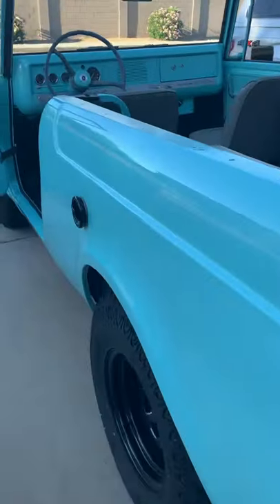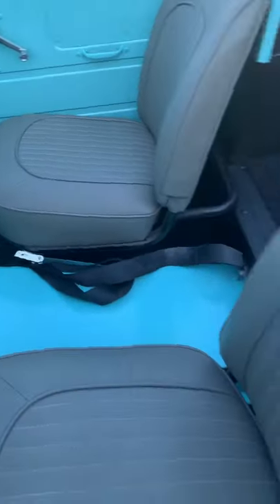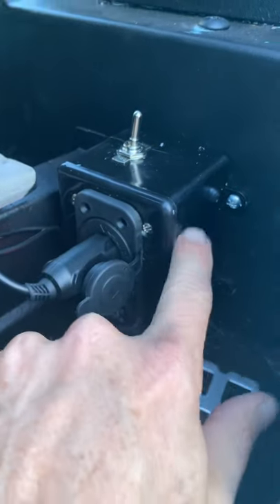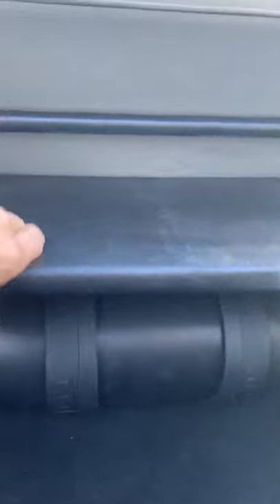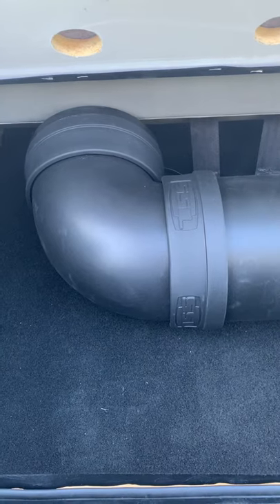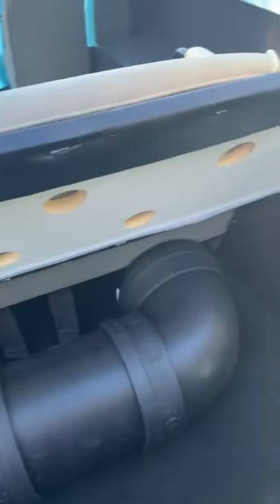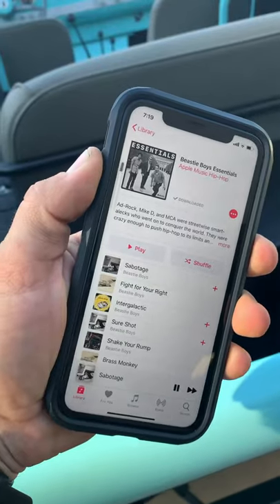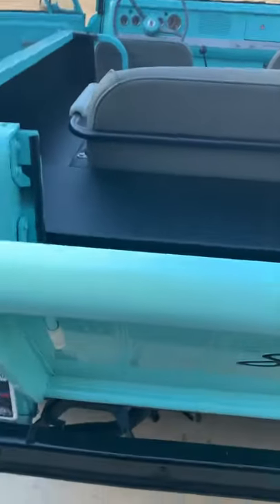1965 International Scout 800 stereo (Instagram